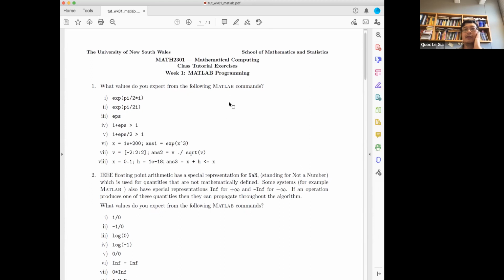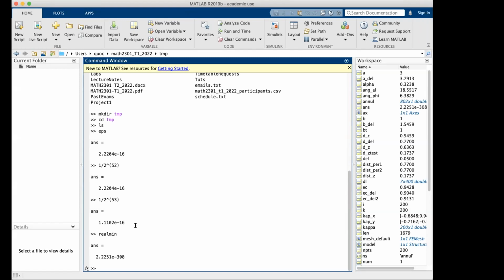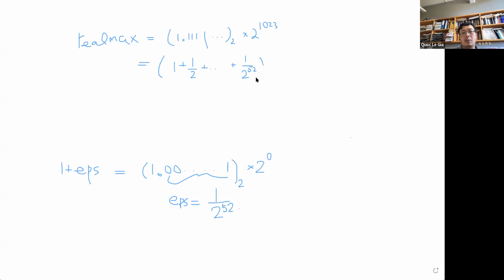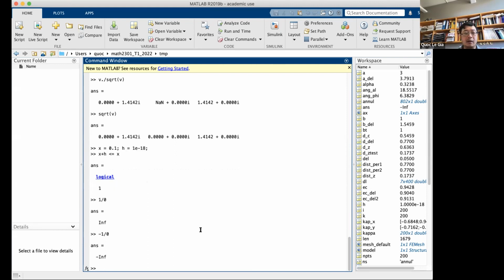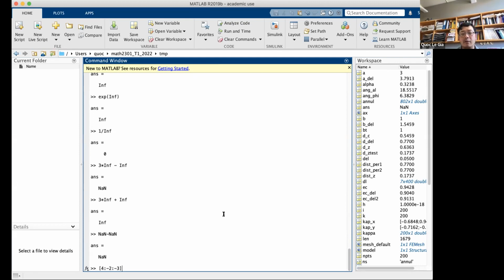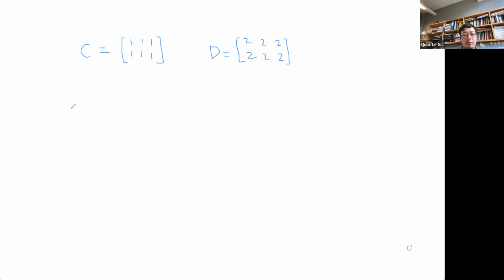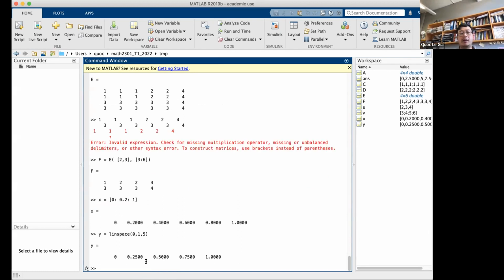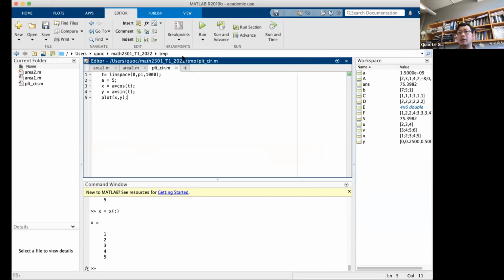MATH2301/T1/2022/Tutorial Week 1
eps, realmax, Inf, NaN etc. in Matlab